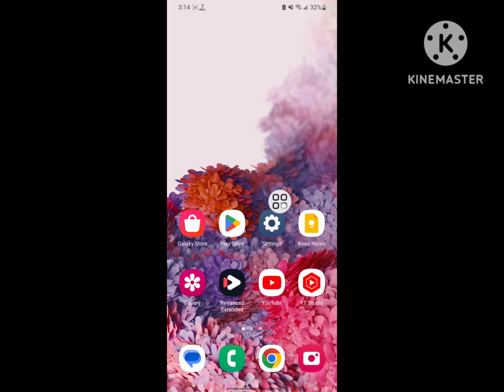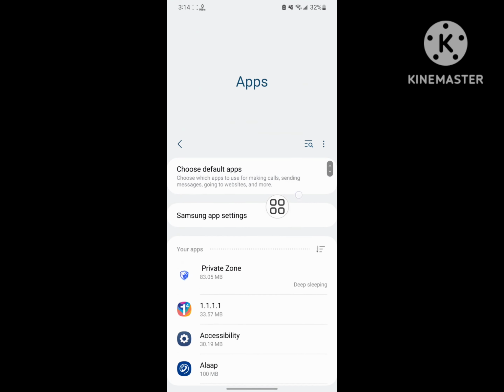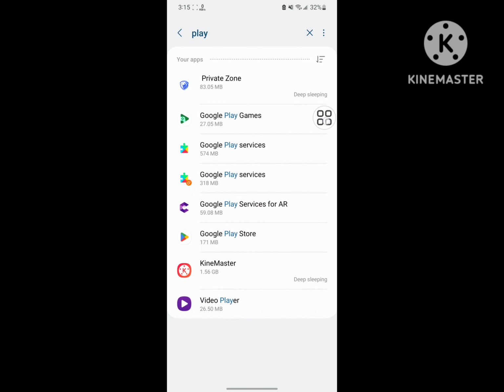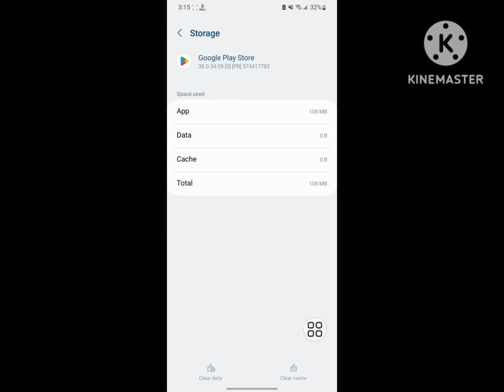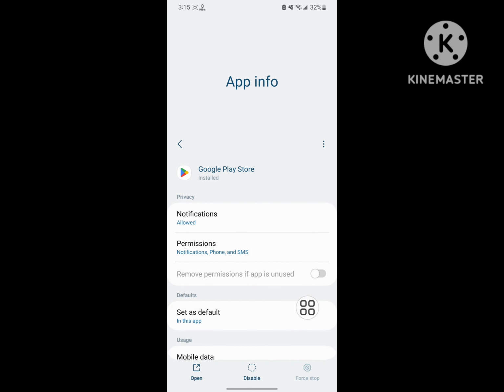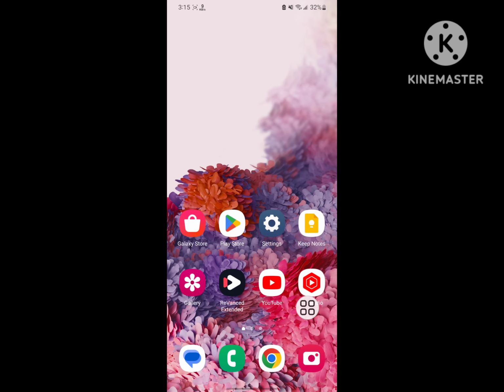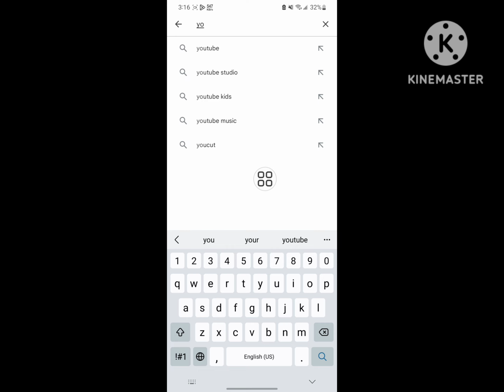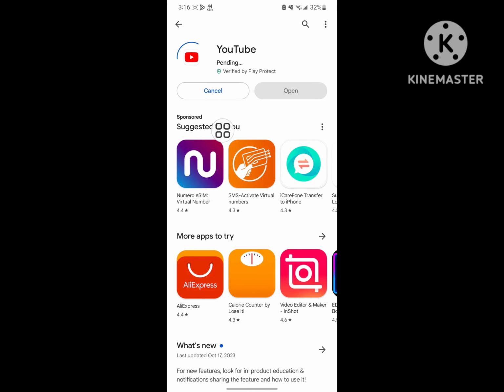Fix can't update youtube problem 2023 | Youtube not updating problem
Are you looking for how to fix  can't update youtube problem 2023 | Youtube not updating problem | Youtube update problem?  In this video I show you how to fix  can't update youtube problem 2023 | Youtube not updating problem | Youtube update problem.
And find out play store
I hope that this method solve can't update youtube problem 2023 | Youtube not updating problem | Youtube update problem.

can't update youtube
can't update youtube on android
can't update youtube app android
can't update youtube app
can't update youtube on samsung tablet
can't update youtube on play store reddit
can't update youtube on ipad
can't update youtube vanced
can't update youtube on old ipad
can't update youtube something went
Wrong
can't update youtube-dl
youtube update problem 2023
youtube update problem android
youtube update problem in hindi
youtube update problem tamil
youtube update problem solution
youtube update problem malayalam
youtube update problem frp bypass
youtube update problem 2022
youtube update problem 2021
youtube update problem iphone
youtube update problem ipad
youtube vanced update problem
youtube update pending problem
youtube not update problem